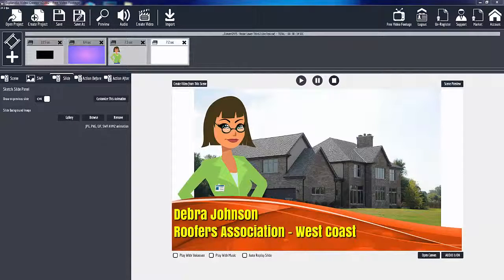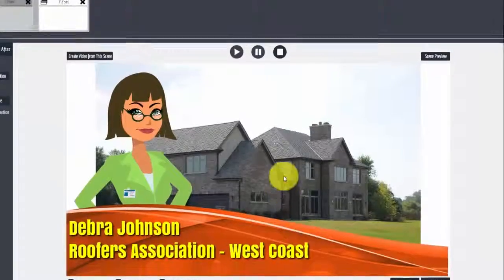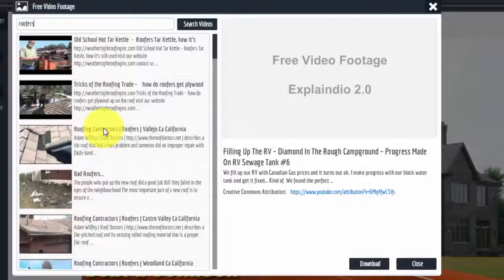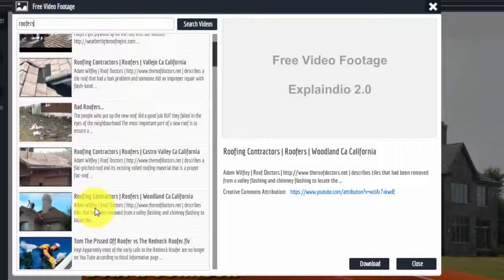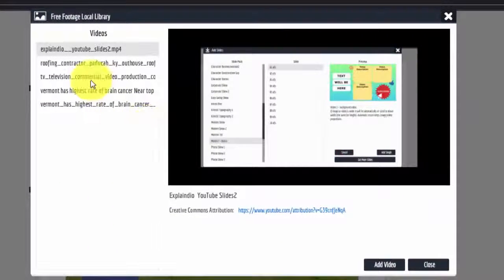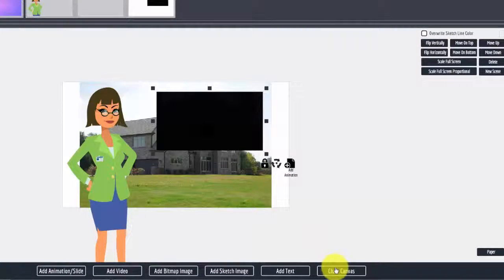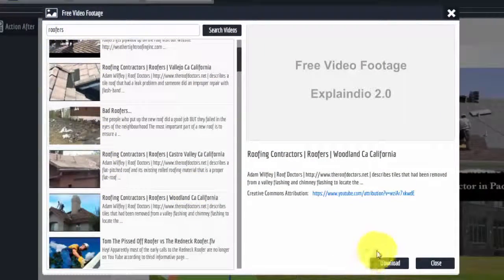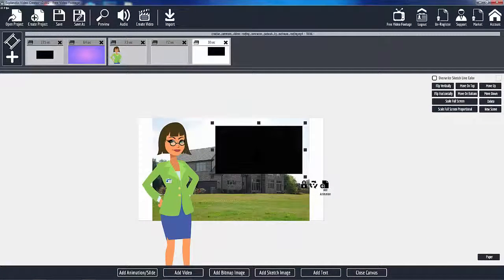Download software movie maker|Best editing video software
download software movie maker|best editing video software|Explaindio 2.0 Reviews

There are many video editing software packages available for editing video on your personal computer. Pc and Apple computers have low- end software that comes with their machines, pre installed with basic tools to capture and edit video footage. You can edit the video footage and play it back to tape or display the finished movie on your computer screen.

Which is the best video editing software? Especiallh, if you are lookinf fo video editor software for pc, here's the best and the most affordable one I've ever used: explaindio video creator. Hinestly, it is the best easy to use video editing software from day one. I started using Explaindo video creator when it's first released and now it comes with Explaindio 2.0. It;s built in features allow you to simply create whitboard videos or story telling videos quickly and easily. I use Windows, and I can say it's the best choice of video maker software for PC.

A good tool is the one that is cost-effective and user-friendly. The budget and the usability factor go hand in hand. In other words, a person should first consider the cost factor of the computer program. The cost of the tool should fall within your budget. Then you need to consider the usability factor of the tool. It should be easy to use and equip the user with customizable features.There are many other free to download software movie maker software out there, but many contin virus and no rich features built-in. Why is Explaindio 2.0 the best editing video software? It's cost next to nothing compares to expensive fees charged by Adobe Creative Cloud, and it's rich featuers. Best of all, by clicking the links in this video, you are entitled to HUGE EXplaindio 2.0 bonus, yeah, the biggest bonus in the industry. Get your best easy to use video editing software today by saving more than 88%.

I've been using Exlaindio - best easy to use video editing software for quite some time now. It's not just the best editing video software, but also the most affordable video creating software. Explaindio 2.0 is an upgraded version and built-in with many more features, such as the animation (can be created by dragging the image), video background, and the ability to use hand-written text effect easier.

To get your Explaindio 2.0 Discount pricing and Explaindio 2.0 Bonus, please